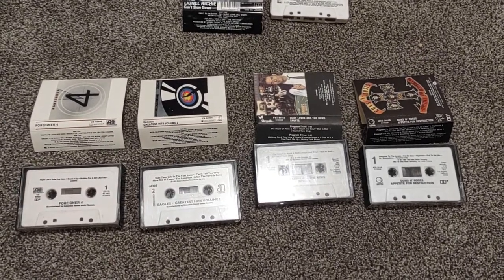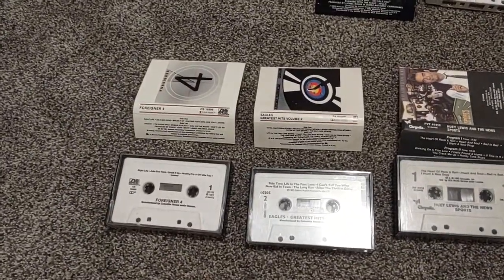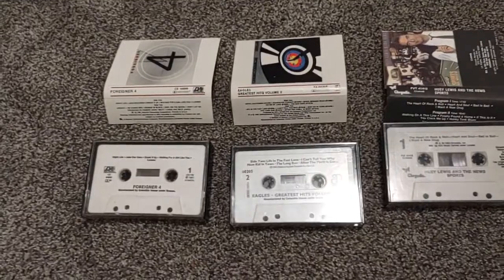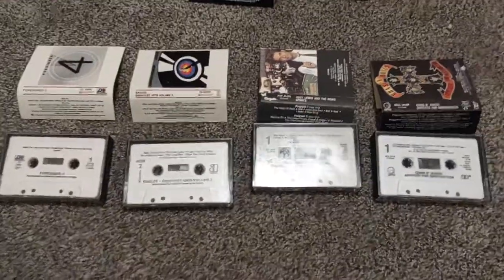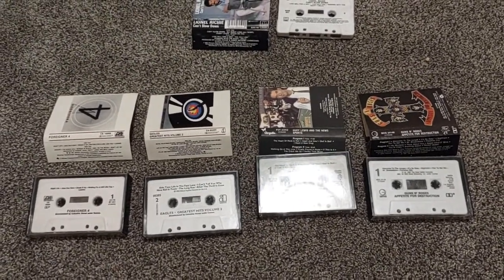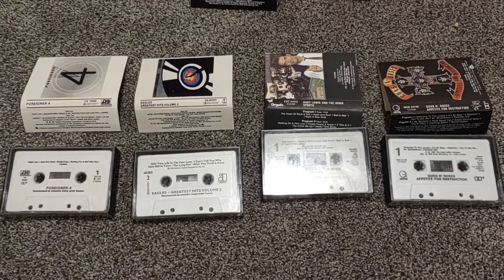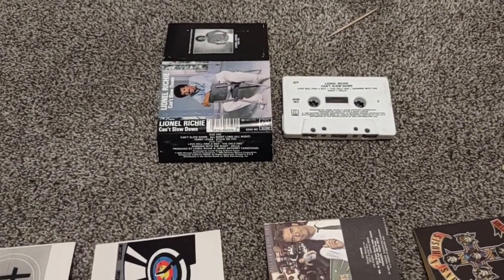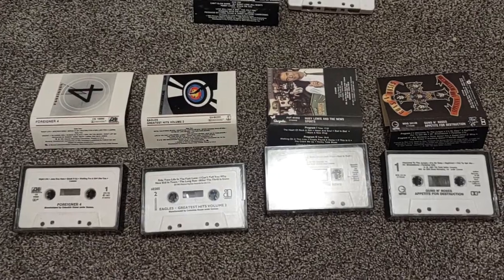80s "Club Edition" Cassettes (rare with smaller artwork)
Examples of white and black ones with slightly smaller art, usually run better and they're slightly rare since they were mail order only